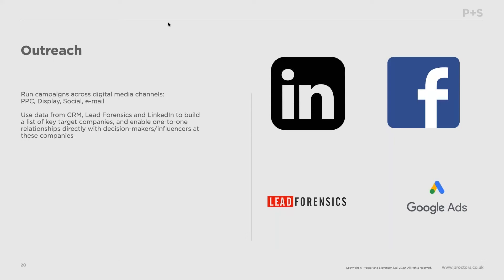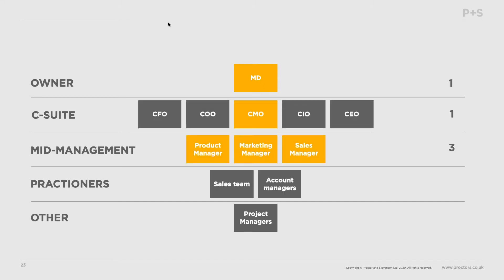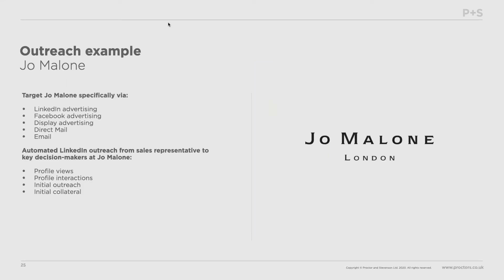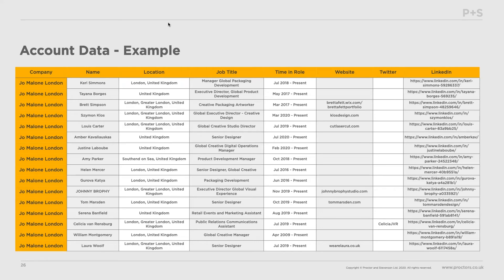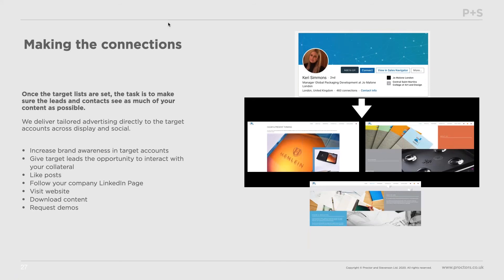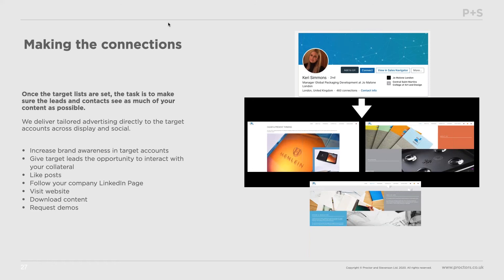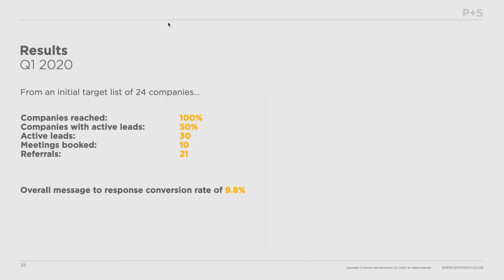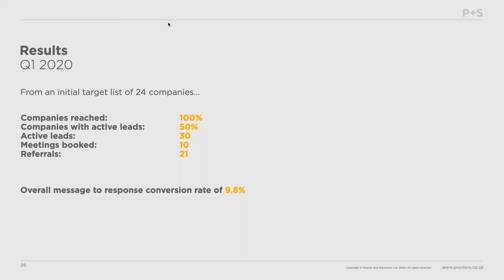Digital Marketing in a Changed World: Account-Based Marketing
Our Creative Director, Phil Robinson, explains how ABM works and how we have successfully used this approach to lead generation in recent campaigns.

Extract taken from our ‘Digital Marketing in a Changed World’ webinar.

To see more of our work and find out what we’re up to, give P+S a follow: